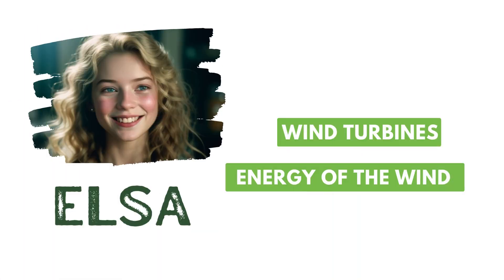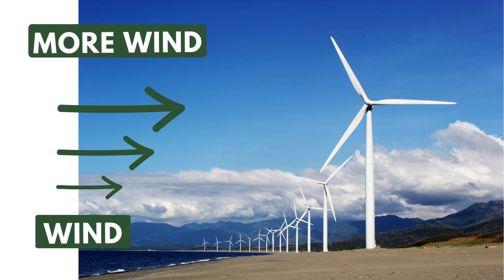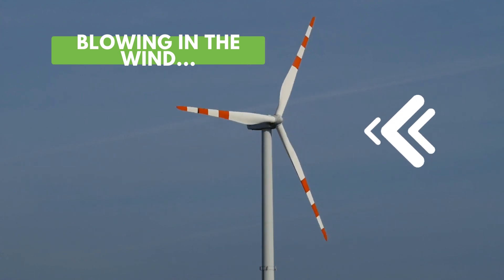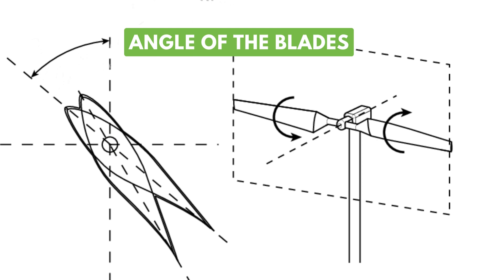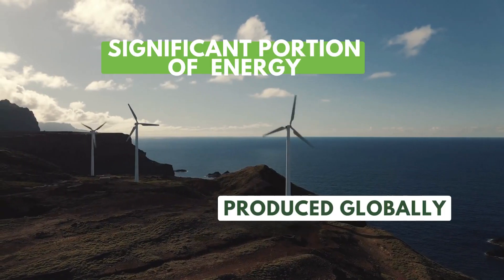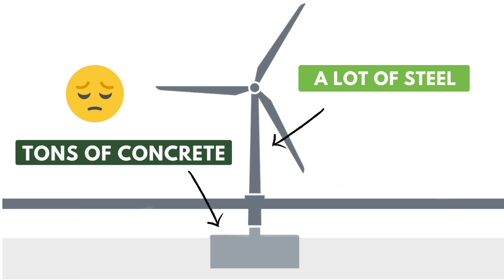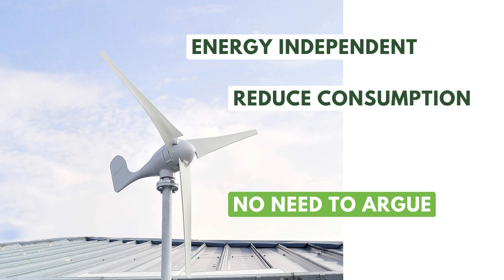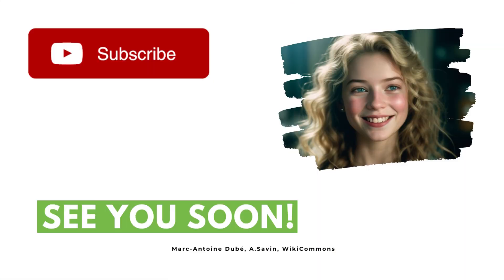Wind Energy: A Breath of Fresh Air for a Greener Future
Energy Transition is Fun!  🌱